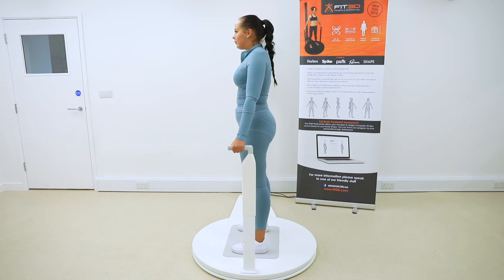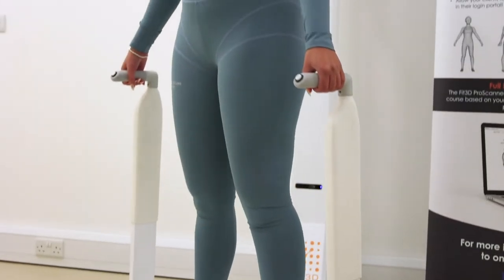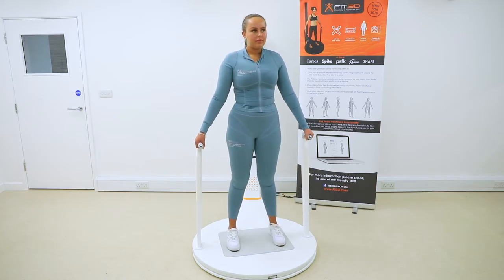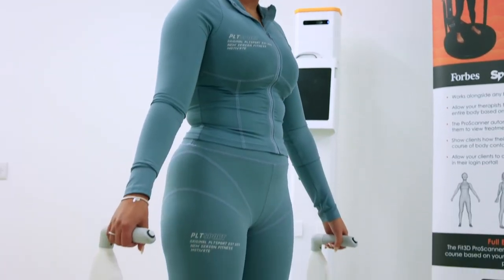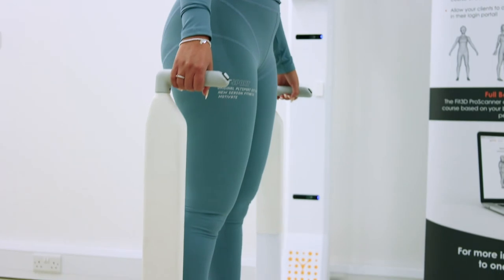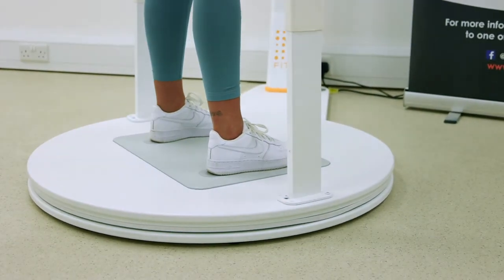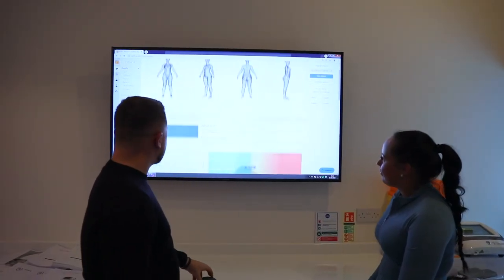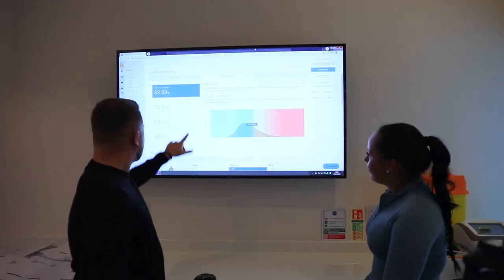An introduction to 3D Proscanner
The 3D Proscanner allows the user to evaluate distinct changes in body shape and body composition using advanced body scanning technology.

The 3D ProScanner gives the user a whole host of metrics and visuals including a 3D avatar of their body, their weight, full body measurements, body fat percentage, fat mass vs lean mass and a body shape wellness rating based on a comparison with over 250,000 scans logged.

It also allows them to compare multiple scans with a side by side view to review their before and after, whether it be post treatment or surgery.